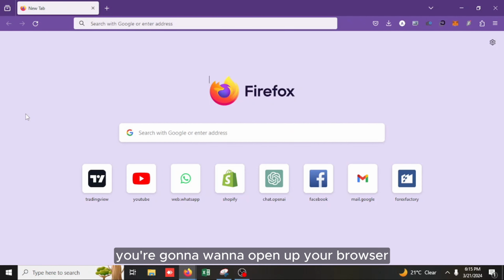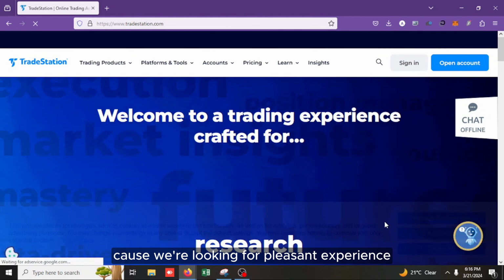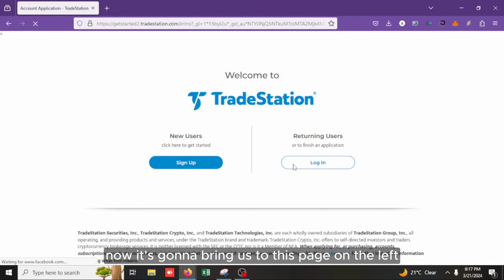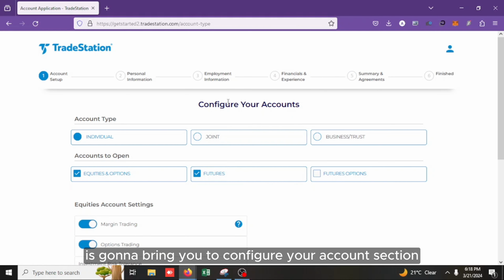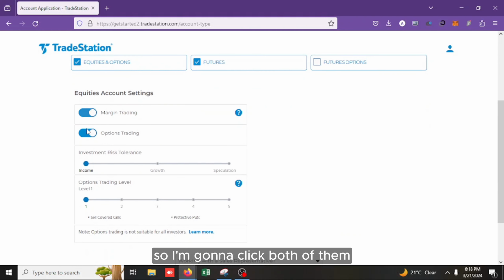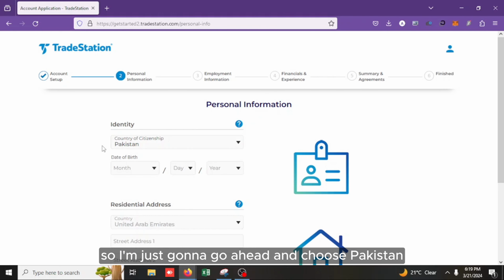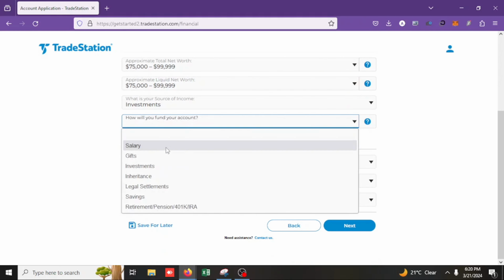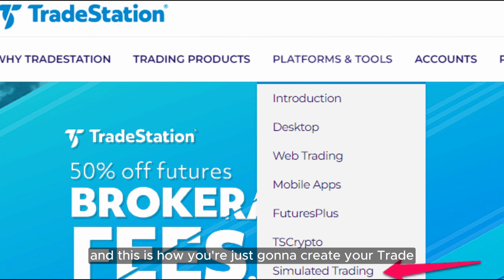How To Sign Up For Tradestation (2025)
Learn how to sign up for TradeStation in 2025 with this step-by-step tutorial. Discover the process of creating your account and accessing powerful trading tools and features.